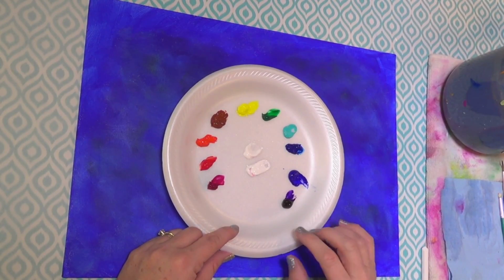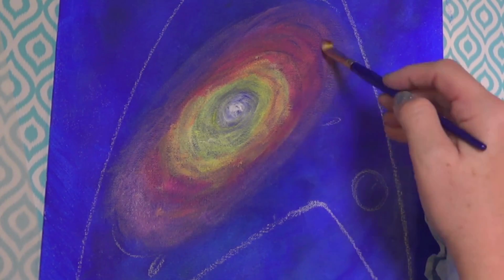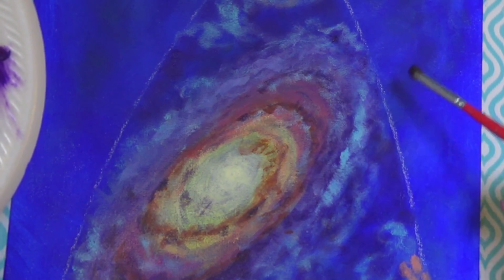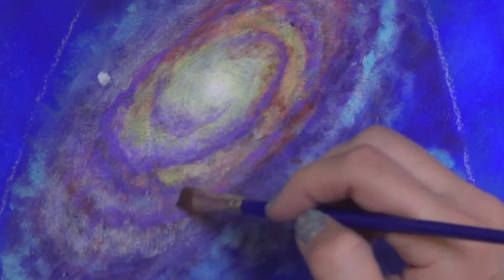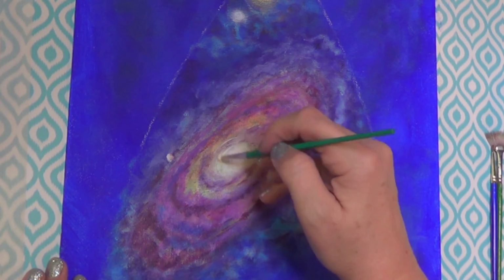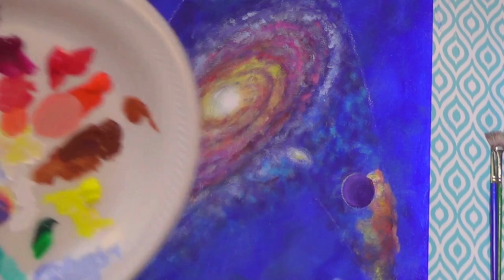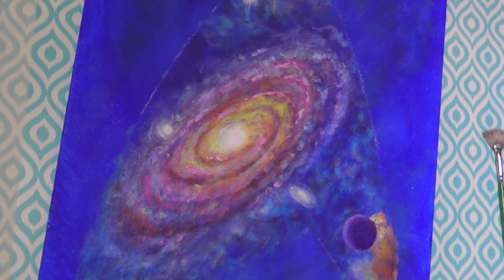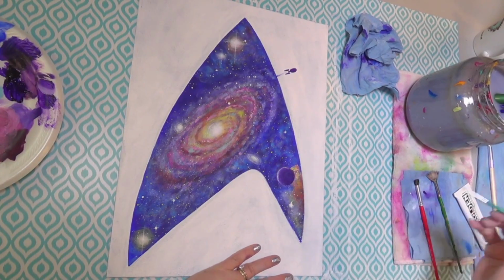Star Trek 50 Artwork | Galaxy Acrylic Painting |Trekkie Space Fan Art | Paint Universe & Planets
Learn how to paint the spiral Andromeda Galaxy with nebula, planet and stars inside the Star Trek Badge Logo. Angela Anderson teaches easy step by step techniques to create your own deep space starry universe acrylic painting canvas with Captain Kirk, Spock and his crew blasting off to find alien worlds in the Enterprise!  "Going where no man has gone before". Celebrate the 50th Anniversary of Star Trek and J.J. Abrams new movie "Star Trek Beyond" with us!

Collaborator and fellow Trekkie, Clive Powell (Clive5Art) has also created a Starship Enterprise lesson so be sure to check it out

12"x16" Canvas or Canvas Panel
Heavy Body Acrylic Paints (Liquitex or Golden)
Cobalt Teal
Phthalo Green
Phthalo Blue
Ultramarine Blue
Titanium White
Quinacridone Magenta
Cadmium Yellow Light or Medium
Dioxazine Purple
Zinc White
Taklon or Nylon Acrylic Brushes:
1" Flat
3/8" Angle
#2 Round Stiff Bristle
1/4" Deerfoot Stippler
Liner or Spotter
Small Fan Brush (Stiff Bristle)
(For practice) Canson Mix Media Pad

To see more of my artwork or send me photos of your completed projects please visit:

Copyright info:  Videos produced by Angela Anderson (angelafineart) are intended for private use only. Feel free to embed the videos as is, but please do not alter, remove watermarks, re-upload or otherwise change the original video.  Thank you.